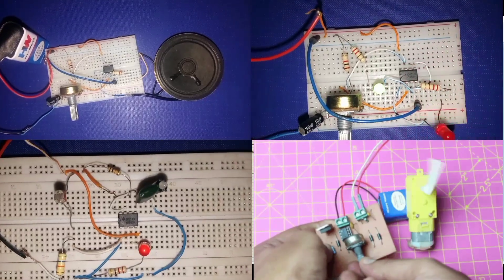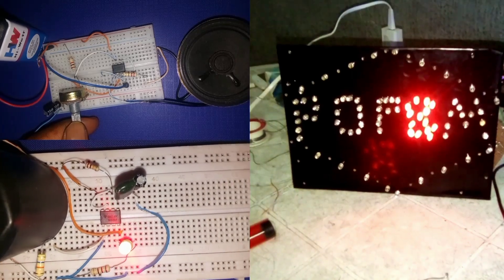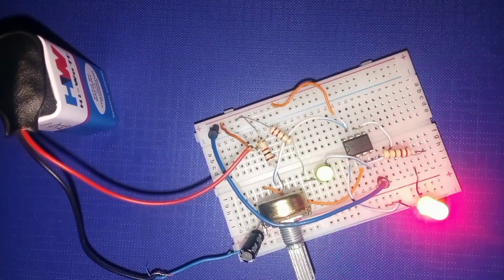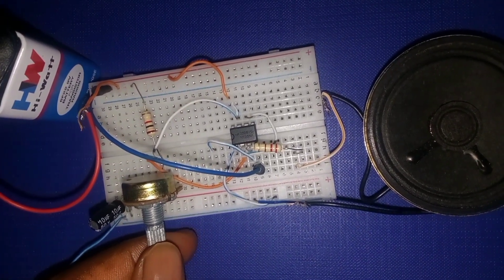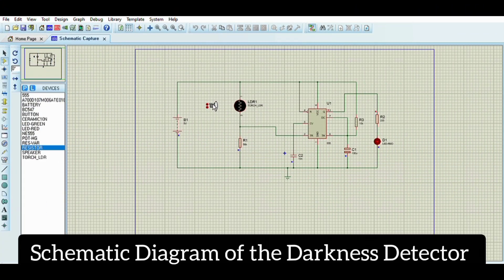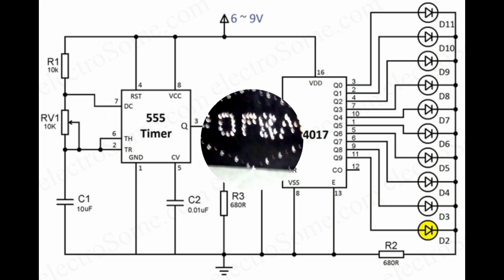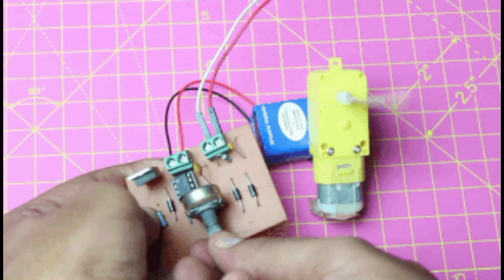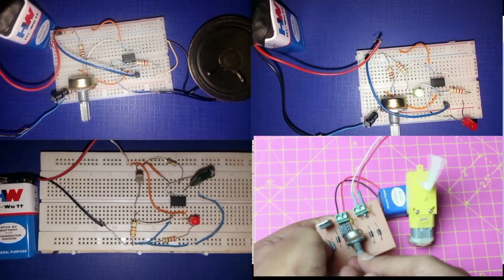Top 5 Cool 555 Timer Projects You Can Build on a Breadboard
Are you looking for simple and fun electronics projects? In this video, I’ll show you the Top 5 555 Timer projects you can build right now on a breadboard. Using just a 555 Timer IC and a few components, you’ll discover how this legendary chip can create blinking lights, sounds, sensors, displays, and even dimmers.
 Here’s what you’ll learn step by step:
 Project 1: LED Flasher – classic blinking light circuit
 Project 2: Sound Generator – make tones and siren effects
 Project 3: Light Detector – automatic LED control with an LDR
 Project 4: Digital Display – show “POP & M” with a 555 + CD4017 decade counter
 Project 5: PWM LED Dimmer and DC Motor Speed Control– smoothly adjust LED brightness

These projects are beginner-friendly, budget-friendly, and a great way to understand how the 555 Timer works in astable and monostable modes. Perfect for students, hobbyists, and DIY electronics lovers.

Why you should watch this video:
1. Learn how to use the NE555 timer IC in practical circuits
2. Build 5 cool electronics projects step by step
3. Get inspiration for your next school or hobby project